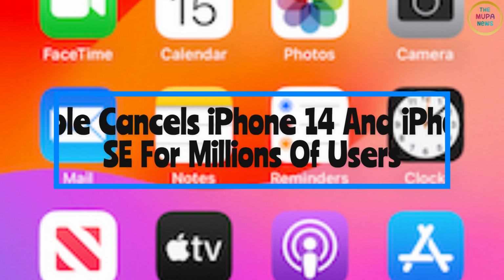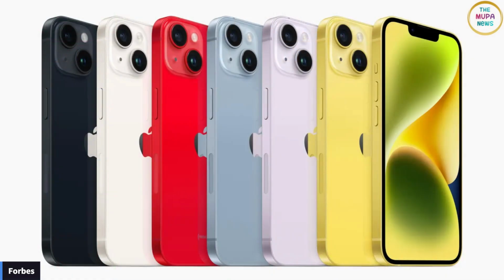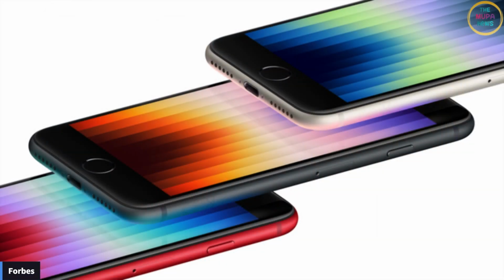Apple Cancels iPhone 14 And iPhone SE For Millions Of Users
There are three iPhones in Apple’s current range that have a Lightning connector: iPhone 14, iPhone 14 Plus and iPhone SE 3rd generation. The company has taken all three off sale in 29 countries, including one that’s part of the U.K. Will other countries be affected? Apple has now confirmed that you can no longer buy the iPhone SE or iPhone 14 in some parts of the U.K.
On the U.K. Apple website, if you are buying an iPhone SE, for instance, the payment page includes the following message: “In compliance with EU Common Charger regulations, we are unable to sell this device in Northern Ireland. Customers in England, Wales and Scotland may still place orders for this device.”
The identical rubric is found on payment pages for the iPhone 14 and iPhone 14 Plus.

This new move means one thing above all for consumers: the most affordable iPhones are no longer available, so snapping up an iPhone in these countries just got more expensive. And the iPhone SE was in a different price bracket than other iPhones. The pricing differentials are straightforward with Apple. The iPhone 16 costs from $799, the 16 Plus from $899. That $100 cost difference plays all the way up and down the range, with the iPhone 14 at the lowest end, from $599. But the iPhone SE was much more affordable: $170 less than the iPhone 14, at $429. Now, the cheapest iPhone is the iPhone 15, which costs $699.
Even though pricing is slightly different in euros or the EU countries’ local currencies, there’s nothing in the range that hits the SE’s value.

This situation is only likely to continue for a few months, since the fourth-generation iPhone SE could be with us as soon as March 2025, though latest reports suggest it won’t be as low-priced as the SE that’s just disappeared from shelves.
It all comes down to an EU directive that comes into force on Saturday, Dec. 28, 2024. In a bid to curtail electronic waste, the EU required manufacturers to ensure that devices such as cameras, phones and tablets all used the same charging port (and therefore cable): USB-C.
Apple initially resisted this move, saying that such a requirement could stifle creativity. However, the change went through and Apple moved its iPhones to USB-C with the iPhone 15 onwards. All iPad, AirPods, Magic Mouse and Magic Keyboard connectors, for instance, are also now USB-C only.

This meant that the iPhone range had the three models listed above with Lightning at their core, meaning they had to be withdrawn by Dec. 28 to comply.
This happened on Friday, Dec. 27, when customers visiting Apple websites in all 27 EU countries found that only the iPhone 15, 15 Plus, iPhone 16, 16 Plus, iPhone 16 Pro and iPhone 16 Pro Max are now available for sale.

So, are you too late to get one of these phones if you live in the EU? Not quite. Third-party resellers are allowed to sell remaining stocks—the iPhone 14 is still on sale on Amazon in Spain right now, for instance. Similarly, Amazon Germany has the 3rd-generation iPhone SE on sale still.

And the ban reaches further. Switzerland is outside the EU but aligns with the bloc in multiple ways, so the ban applies there, too. And although the U.K. left the European Union in 2020, Northern Ireland has different trading rules devised to ensure there is no border between the republic of Ireland and the British area in the north. So, as mentioned above, you can’t buy the affected phones in Belfast any more, either.

By the way, there’s no official Apple Store in the Republic, so there’s a measure of irony here. The Irish Apple website no longer has the Lightning iPhones available, not even in the refurbished section.

Sales of the iPhone SE may have been on the decline, and that new model is expected soon, but it’s still not an ideal situation.

What are the ramifications beyond Europe? Other countries will have been watching with interest, though realistically the effects will be minimal. Even if legislation was brought in quickly, it would be unlikely to take effect before the iPhone 14 is retired everywhere, which is expected to happen this fall.